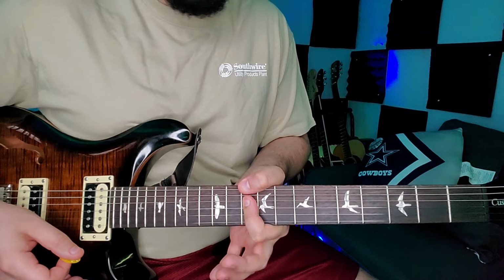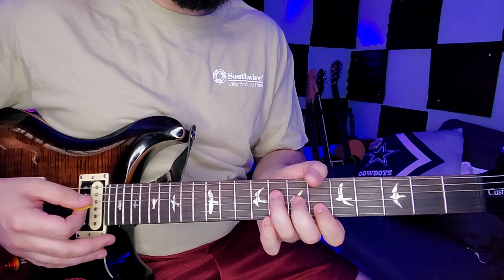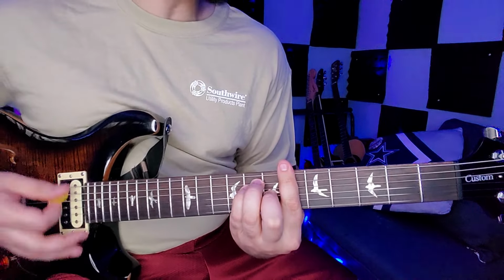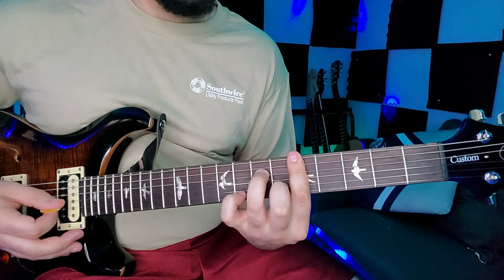Worthy of It All - Gospel CCM Guitar Lesson Play Along